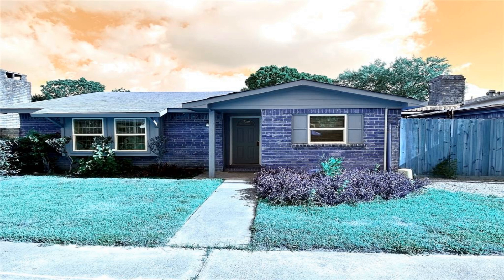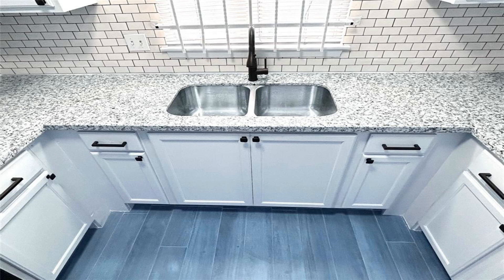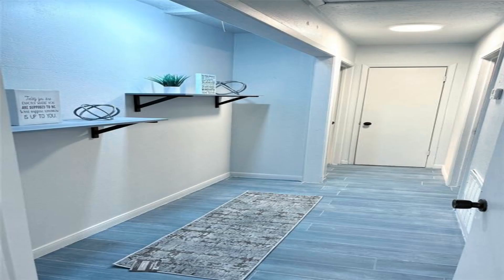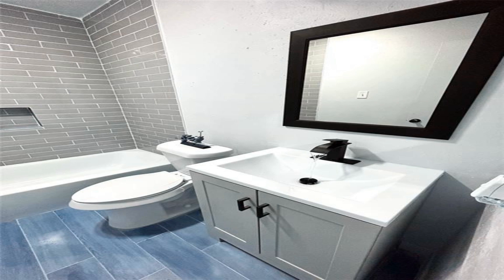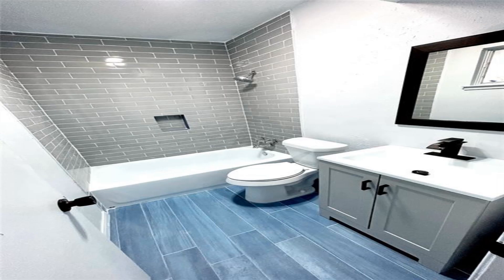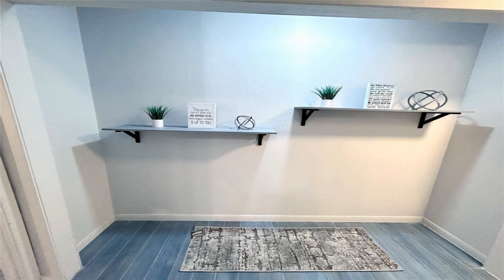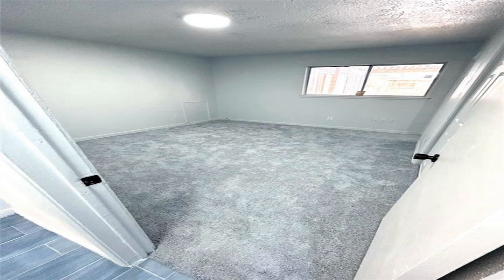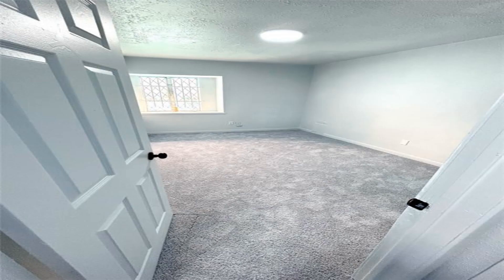15412 Chipman Ln Houston TX 77060 Is For Sale Only For $195,000 ($155/Sqft.)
Beautiful one of a kind property located near to major intersections and schools. Property has been fully remodeled with new bathrooms, brand new kitchen , carpet , brand new double pane windows with 7 year warranty, new flooring throughout. All exterior siding of the property has been installed new. This property is ideal for all first time buyers, second home, investors, etc. Please call your realtor now to schedule your showing on this new listing. It won't last long.